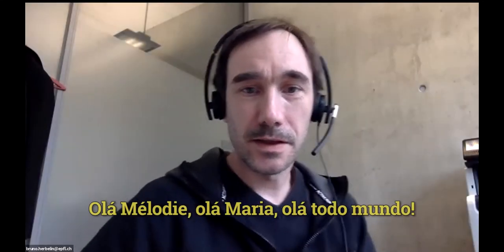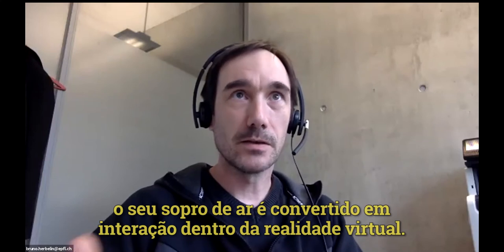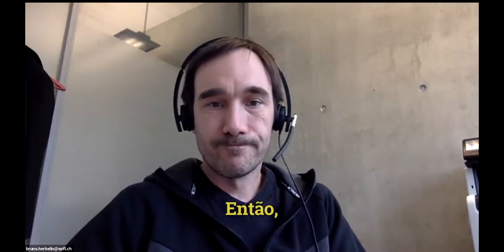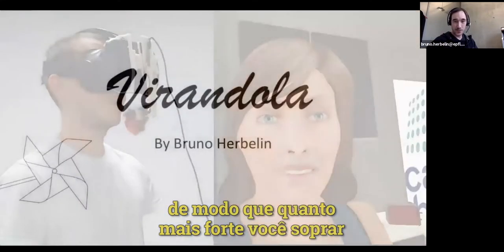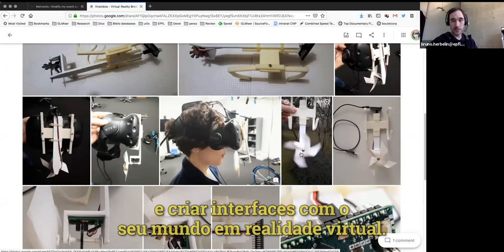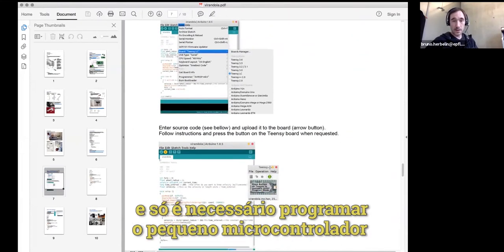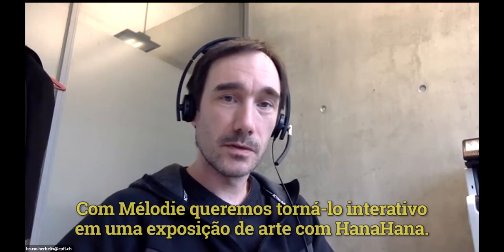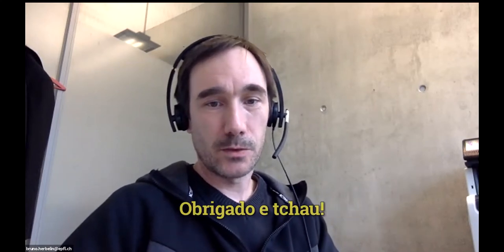Bruno Herbelin explains the Virandola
Virandola é um dispositivo criado pelo neurocientista BrunoHerbelin, vice-diretor do Centro de Neuroprostética da EPFL. Acoplada a um headset de realidade virtual, ela permite capturar o ar produzido pela respiração (“girandola” significa moinho, em italiano), abrindo novas possibilidades de interação, incluindo aplicações em saúde. A Virandola será utilizada para a criação de novas aplicações dentro da plataforma do mundo de realidade virtual HanaHana durante a Hackathon SNX.BR.